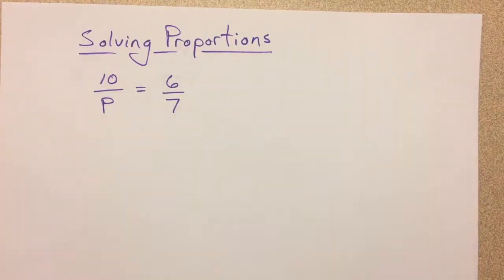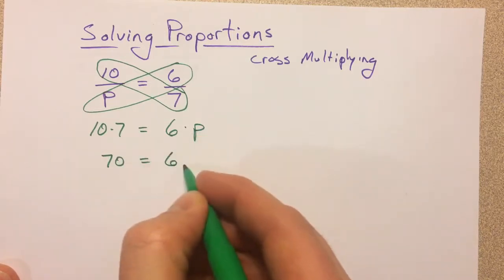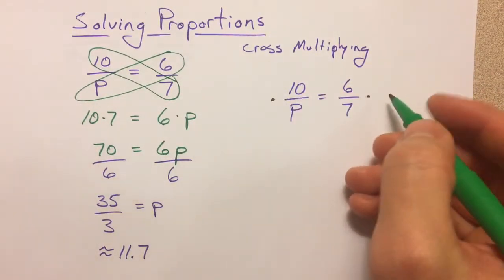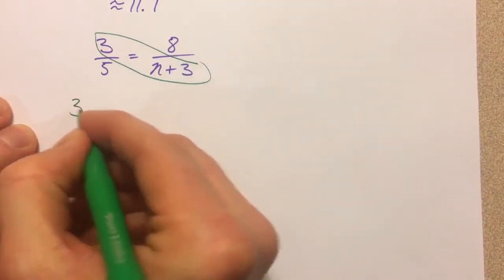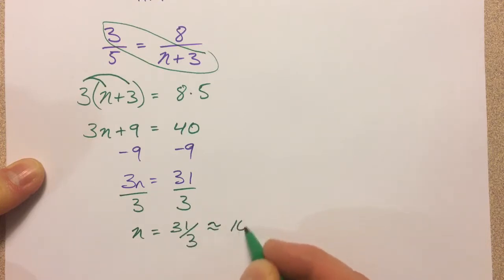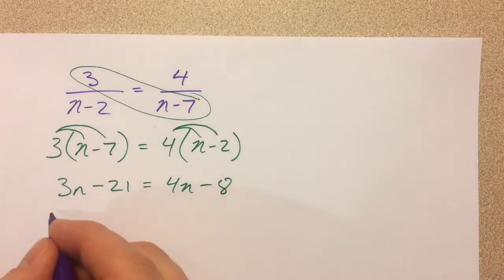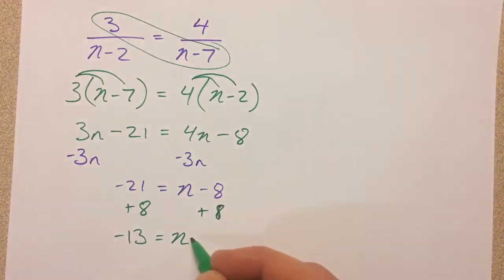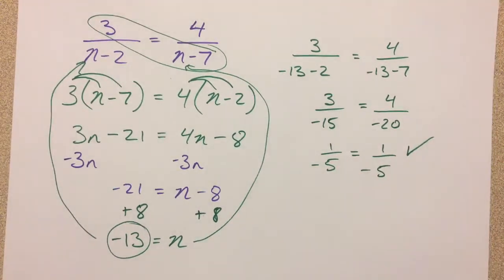Solving Proportions (intro and level 1)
A video tutorial for high school geometry and algebra students and classes. I explain how to solve a proportion by cross multiplying to cancel out the denominators. I explain why cross multiplying works (intro and level 1). The next level of questions will involve more complicated algebra, the distributive property, and factoring to solve quadratic equations.